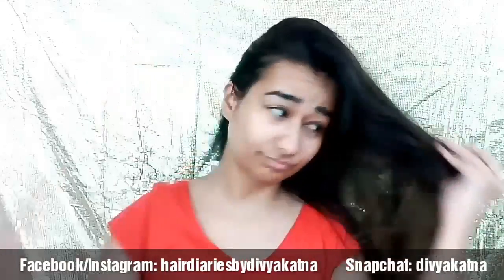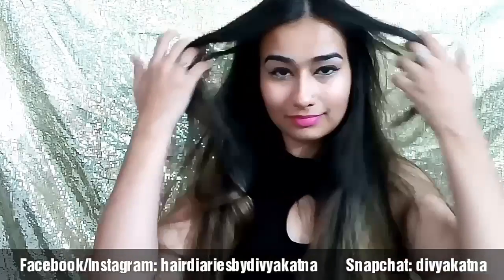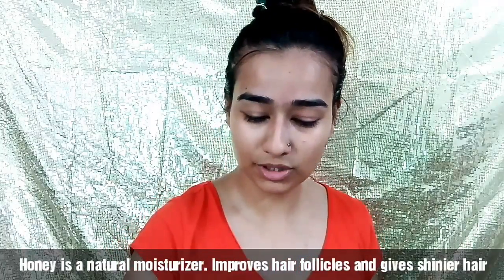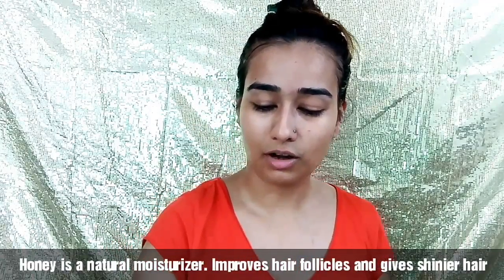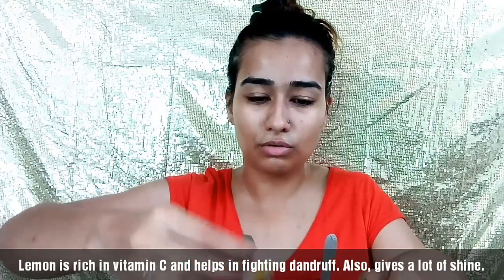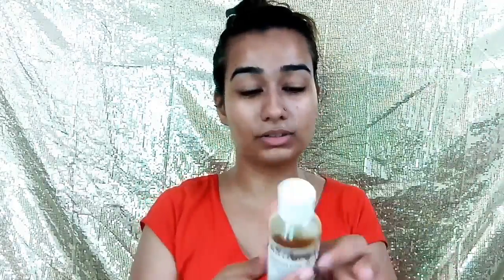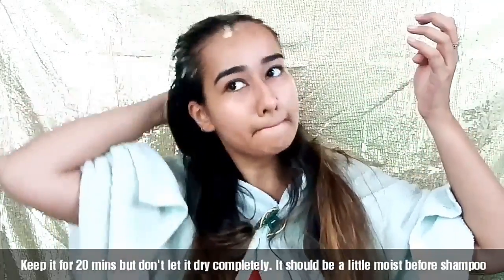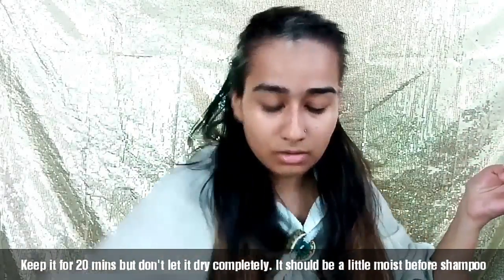Easy Homemade Hair Mask | Natural remedy for Dandruff, Hairfall, Frizzy hair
Hey everyone,

So, in this video I will share this easy banana hair mask with you which will help you get rid of dandruff, hairfall, dull dry and frizzy hair. All in one. The ingredients for this mask are:

Banana - take half a banana and make a paste out of it using a mixer. make sure there are no clumps. Banana is rich in potassium, vitamins, natural oils and carbs and helps in taming the hair, fights hairfall, dull and dry hair

Curd - take two spoons of curd. Curd being rich in Vitamin B5 and proteins strengthens your hair follicles and increases hair growth.

Honey - Take a spoon of honey. It is a natural conditioner for your hair. softens your hair and adds a lot of shine. Reduces and recovers split ends.

Lemon - take around 5 to 6 drops of lemon juice. It helps in fighting dandruff and gives you a lot of shine

Hair oil - add 1 spoon of any hair oil. I have used Satthwa Hair oil s it is a mix of so many hair oils and takes care of all major hair problems with one product.

Mix all the ingredients well and apply it your scalp and lengtyhs of the hair. Leave it for 20 mins but don't let is dry completely. It should be moist before your shampoo.

And say hello to gorgeous hair! :)